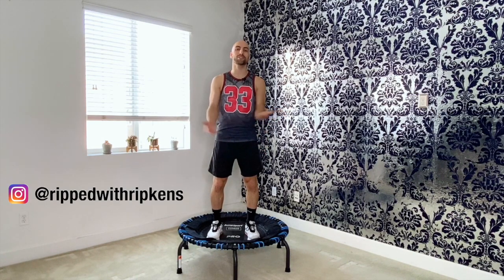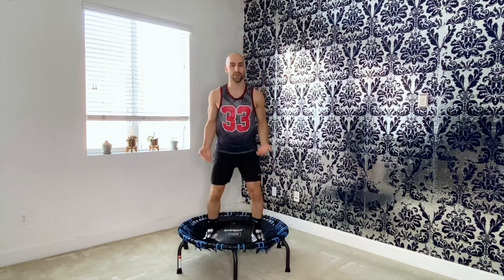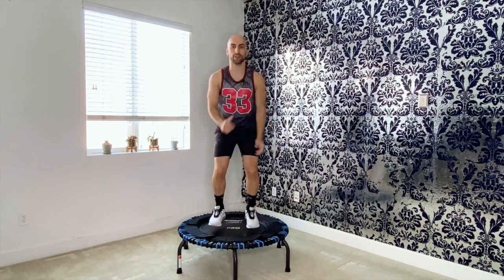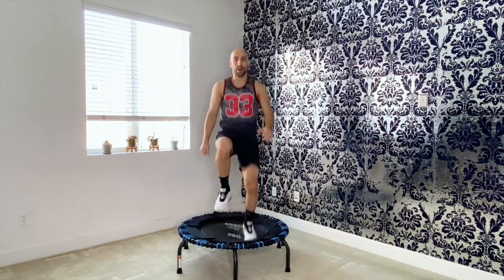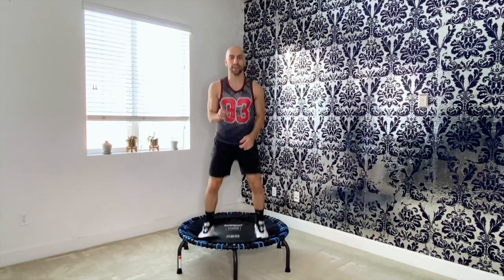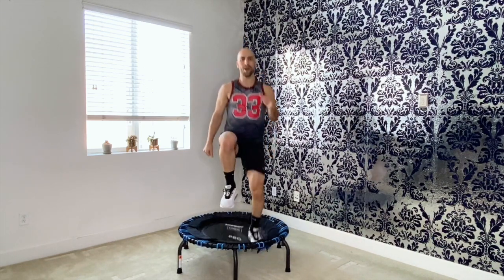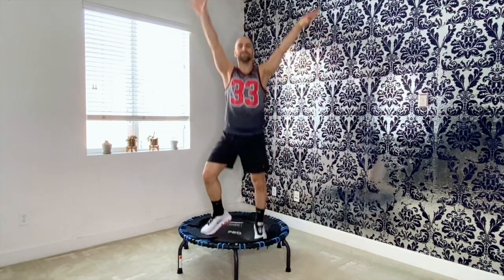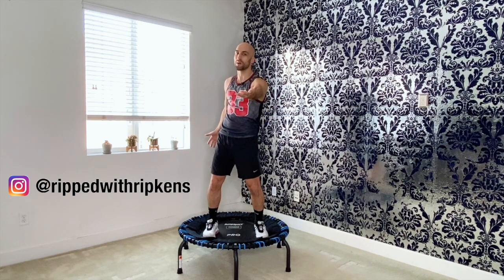TRAMPOLINE BASICS 101 | Learn how to bounce | Fitness Rebounder Beginner Workout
Learn how to bounce and workout on a mini trampoline at home. Easy-to-follow along for all levels.

This Youtube channel features super fun, easy-to-follow dance cardio and trampoline exercise videos.